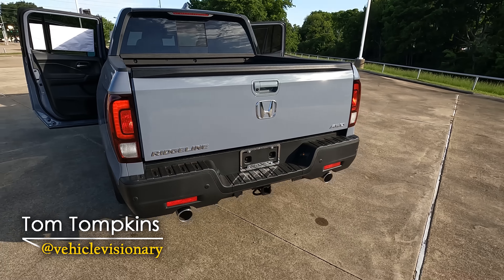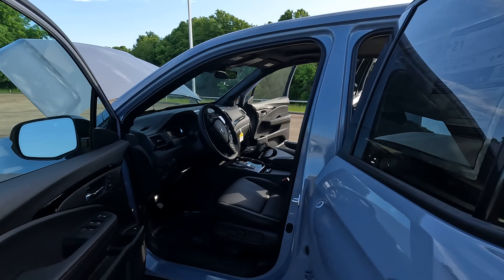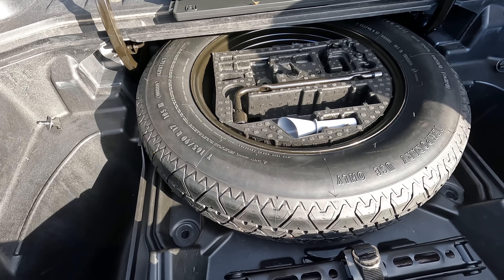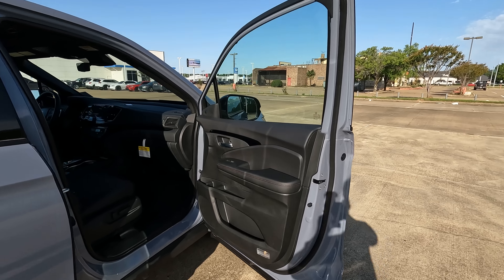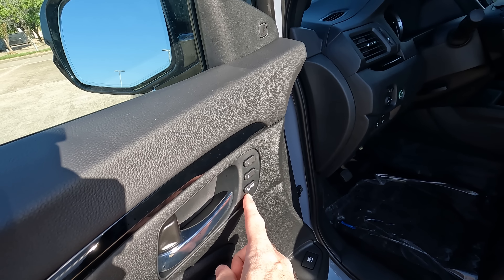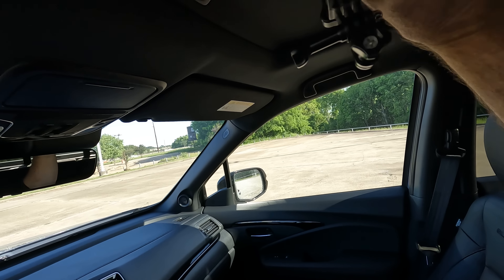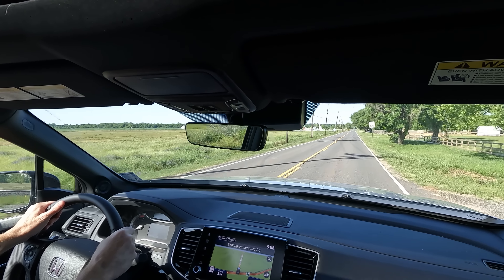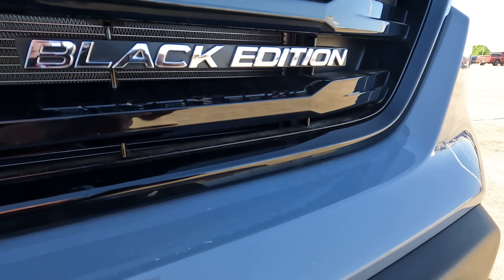2023 Honda Ridgeline Black Edition - The ULTIMATE Gentleman's Truck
When it comes to the mid-size truck market, many overlook the Honda Ridgeline. However, while the Ridgeline is not a typical mid-size truck, when you read through the comments section of any Ridgeline video you are sure to see owners signing the praises of their truck. What makes this truck special? Discover the answer in today’s Vehicle Visionary video!